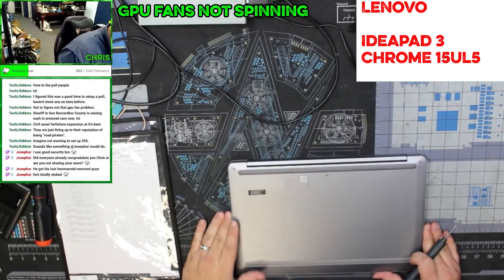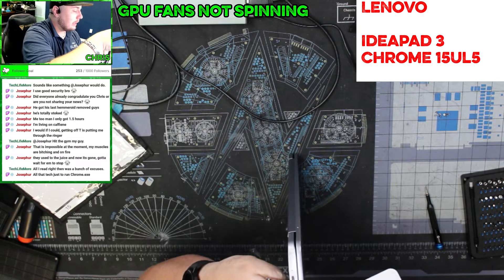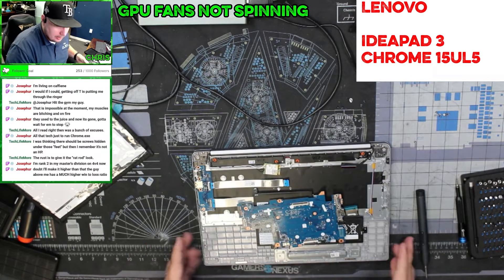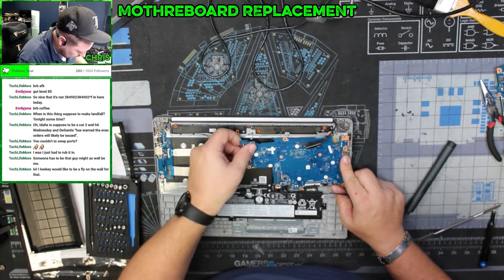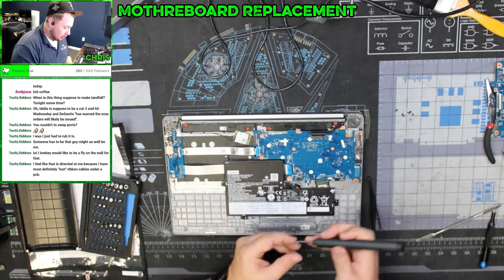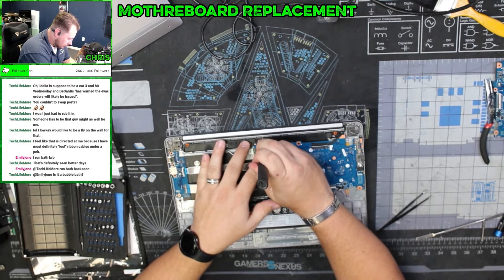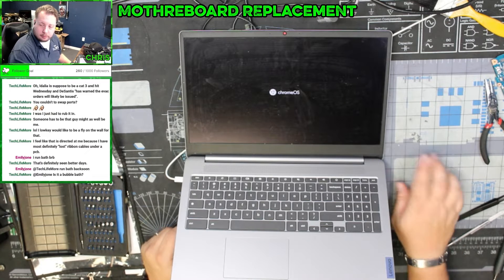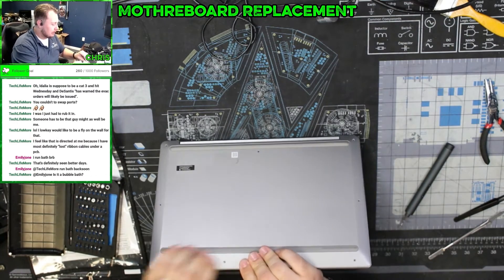Lenovo IdeaPad 3 Chromebook Chrome 15IJL6: Motherboard Replacement Guide, Hardware Diagnostic 🔧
"Welcome to our comprehensive guide on replacing the motherboard in a Lenovo IdeaPad 3 Chromebook! If your Chromebook has been acting up and you've narrowed the issue down to the motherboard, this tutorial is for you. We'll walk you through the entire process, step-by-step, ensuring that you can safely and efficiently upgrade your device. Whether you're a tech enthusiast or just trying to save some money on repairs, this video has got you covered.

📌 Timestamps:
0:00 - Introduction
0:15 - Tutorial Begins
1:27 - Visual Diagnostic
1:54 - Motherboard Removal
3:03 - New Motherboard Installation
3:40 - Ribbon Cable FYI
5:30 - Rust Removal From Wi-Fi Card
6:16 - Final Assembly
8:00 - Power On
9:53 - Conclusion